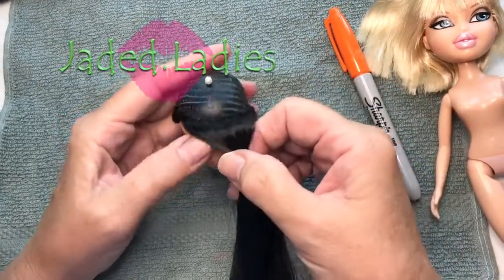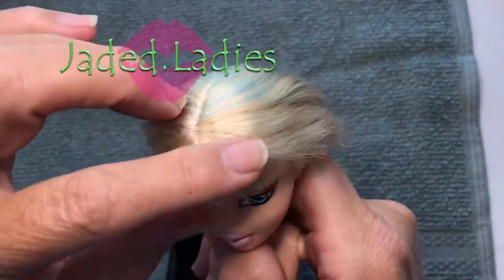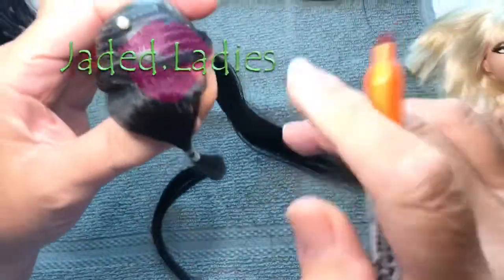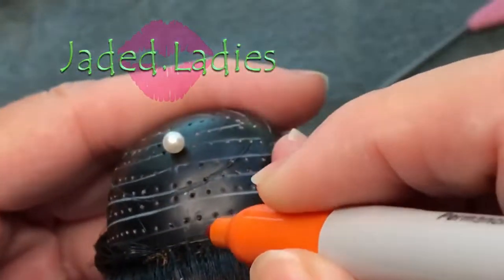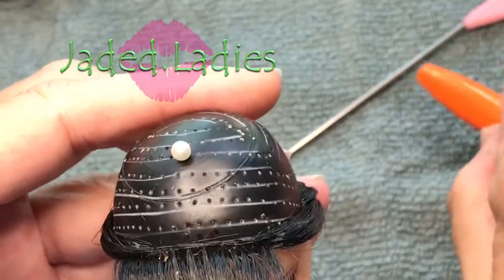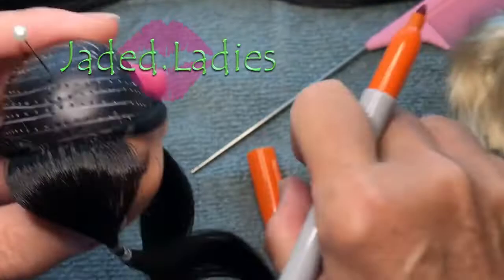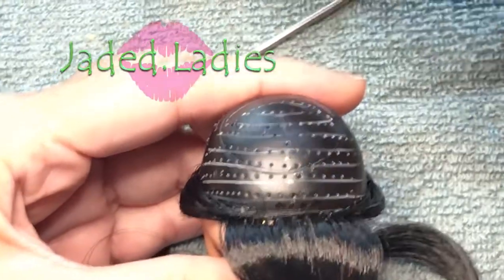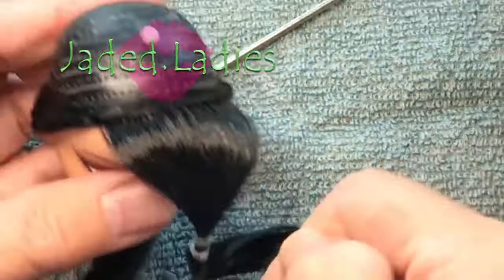Jaded Ladies Presents ~Rerooting Formal Funk Jade (Video 3, Part A)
Vintage Formal Funk Jade ~ Special thanks to my Mercari Seller ~ Ella's Treasures

Compression Gloves ~
Hair Tape ~
Kemper Lace Tool (to enlarge holes) ~